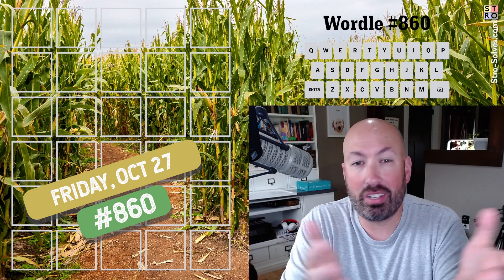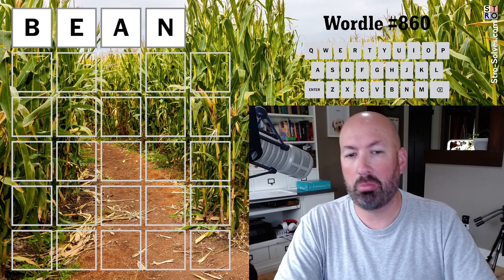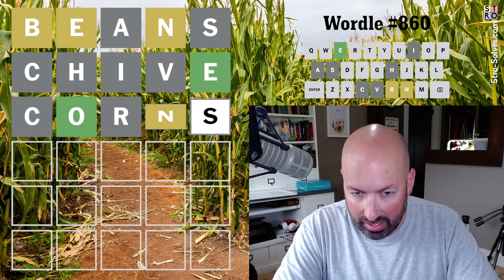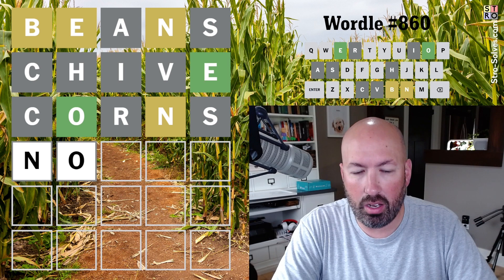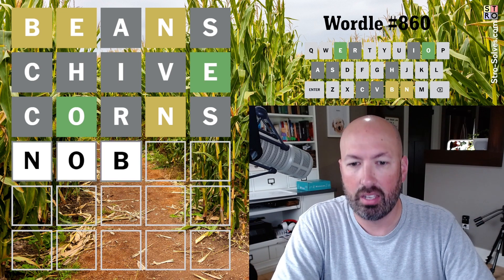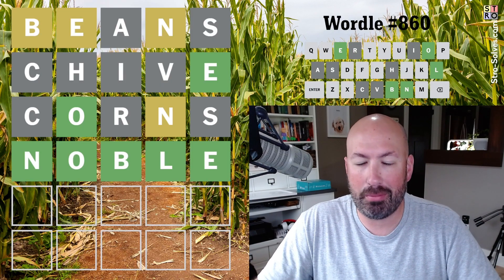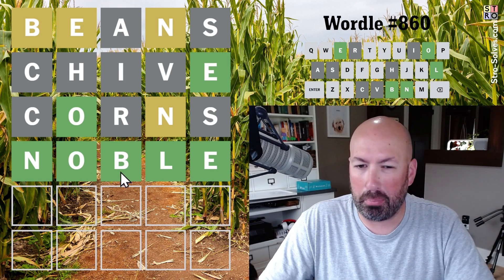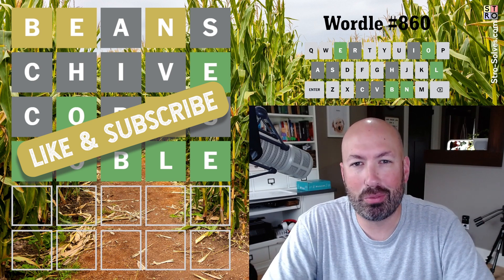Planting some Wordle BEANS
Solving today's Wordle #860 for Friday, October 27th.

or here on YouTube @Conversely-fm